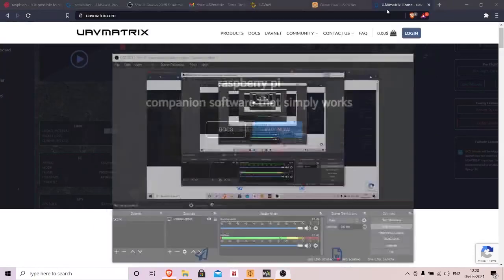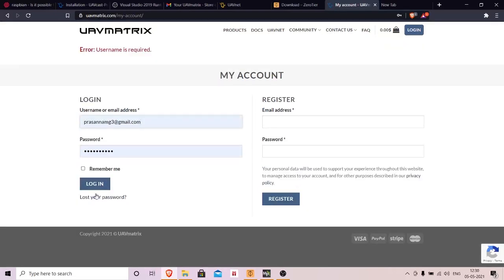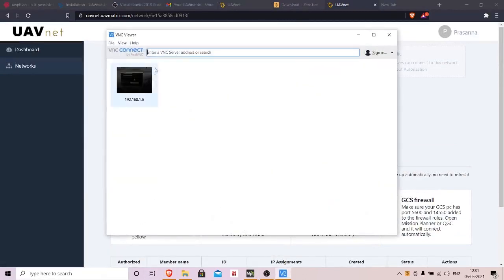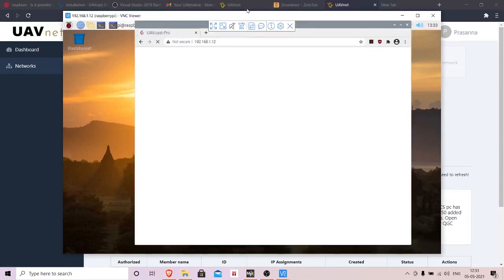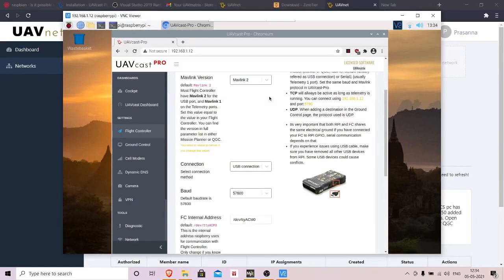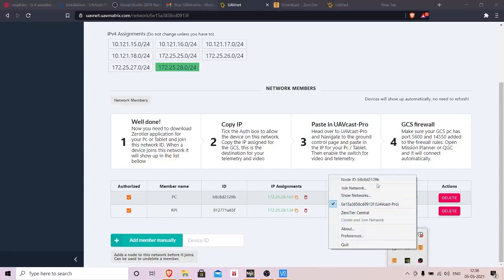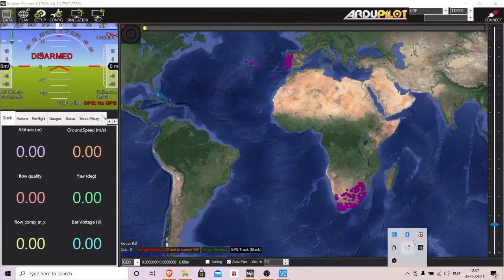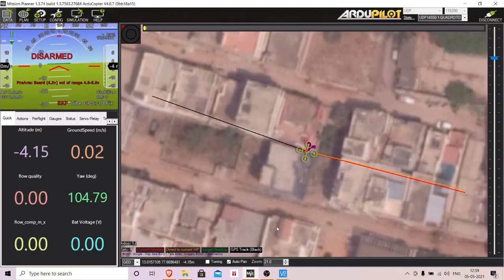How to control drones over internet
Hi guys!!! based on the previous response in DMs over insta and whatsapp messages I have created this tutorial where even you all can make you drone controllable over the internet!

after installing this,open the network link of your pi on the browser
Enter your license
refresh and proceed